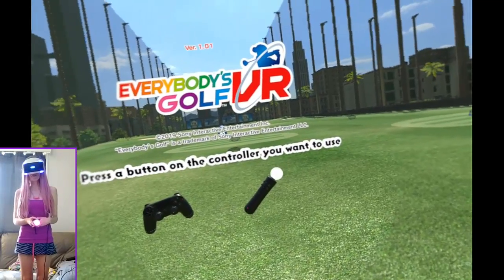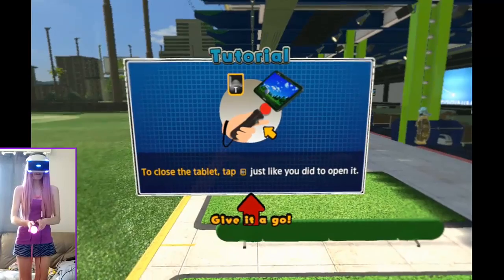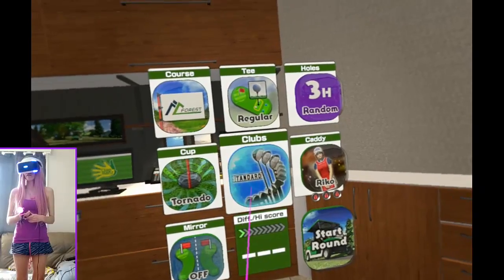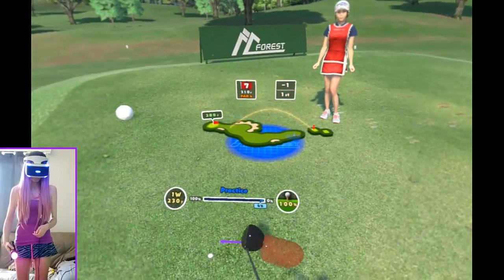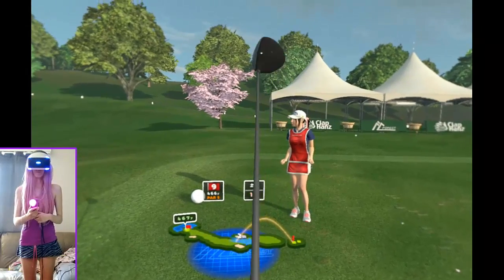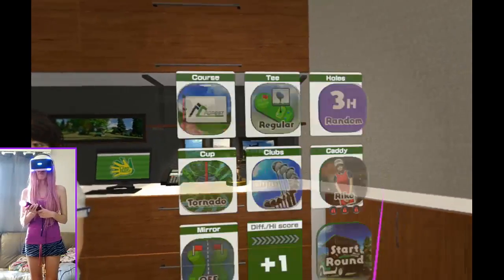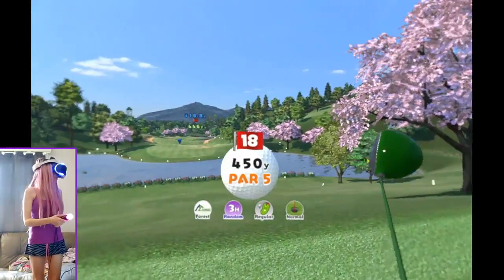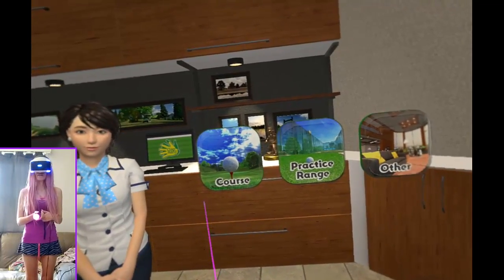💜I try 💜 Everybody's Golf VR (PS4, PSVR) Gameplay First Impressions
Everybody's Golf VR (PS4, PSVR) Gameplay

♥♥♥♥♥ WishingTikal About: Hey there, I'm Gen, or Tikal. I worked years on Gamefaqs writing walkthroughs. Now I make video guides out of them. I do 100% collectibles runs to show where all of the secrets are. I record all footage all by myself, every single one, and edit them together to remove mistakes, or loading times, to make for the best and most fluid viewing experience possible and help others. My walkthroughs are usually of superior quality, so pick mines! I record in 1080p most of the time, except my older videos which are in 720p. I use HDPVR2 to record. I work the hardest possible to provide you the best gaming help. All games are posted with permission from the owners and some game codes are also often given by the publisher. ♥